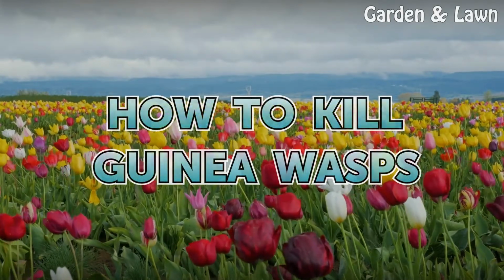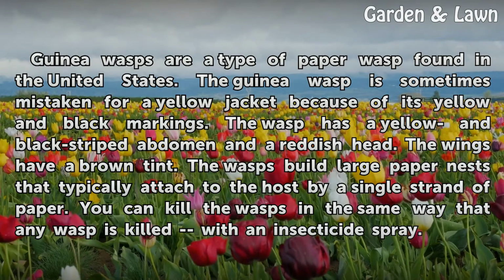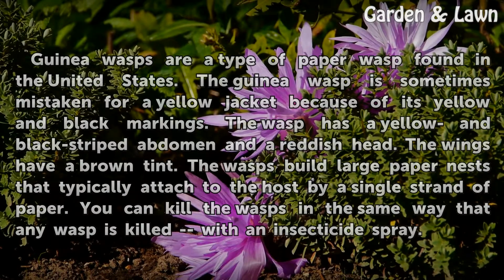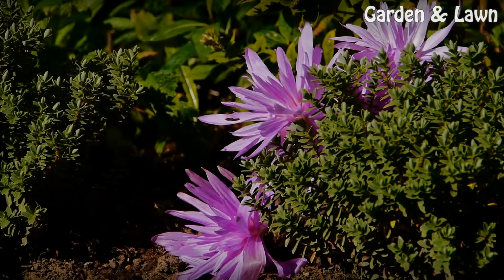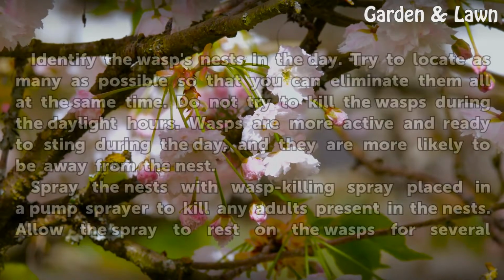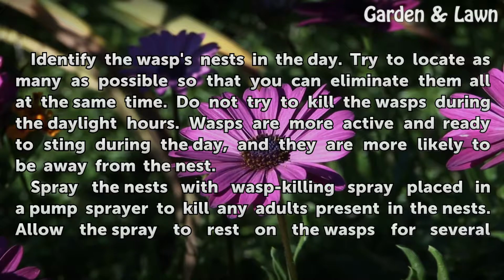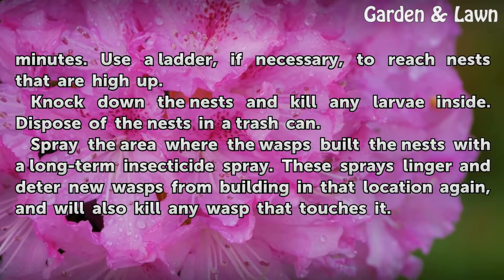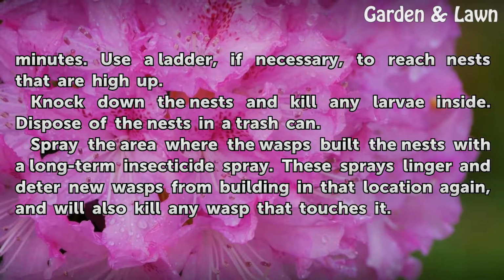How to Kill Guinea Wasps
How to Kill Guinea Wasps. Guinea wasps are a type of paper wasp found in the United States. The guinea wasp is sometimes mistaken for a yellow jacket because of its yellow and black markings. The wasp has a yellow- and black-striped abdomen and a reddish head. The wings have a brown tint. The wasps build large paper nests that typically attach to...

Table of contents How to Kill Guinea Wasps
Things You'll Need 00:45